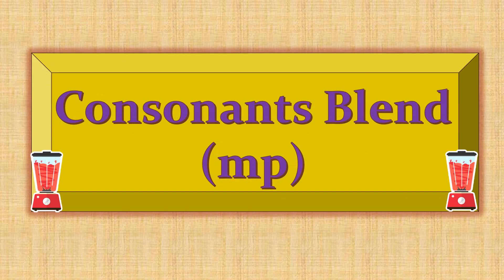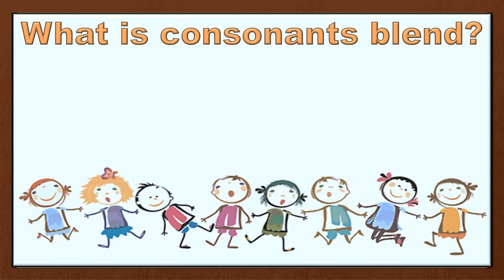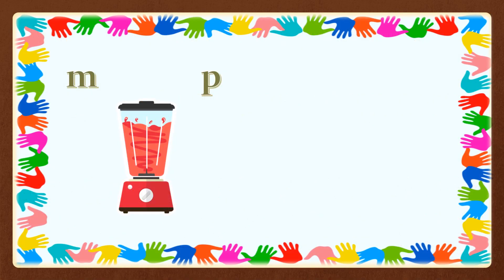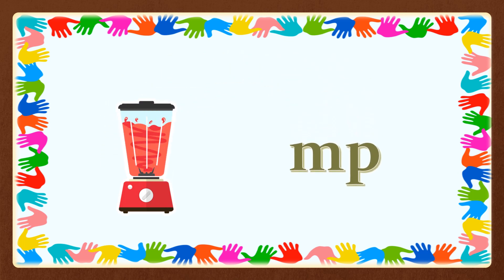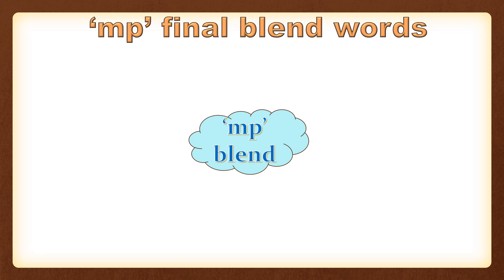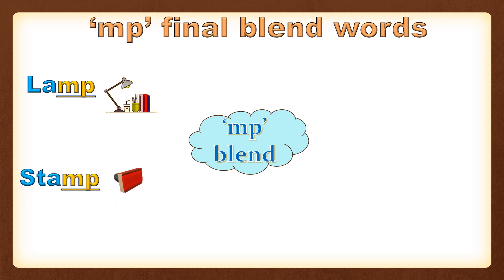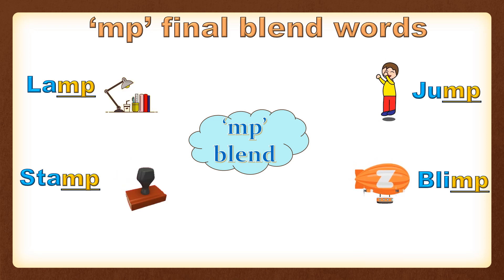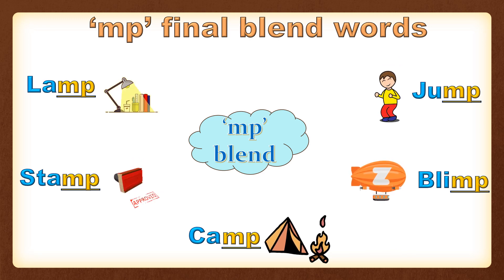Learn English| consonant blends mp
Watch and learn mp ending consonant blend | final blend
ending consonant blends | Learn English